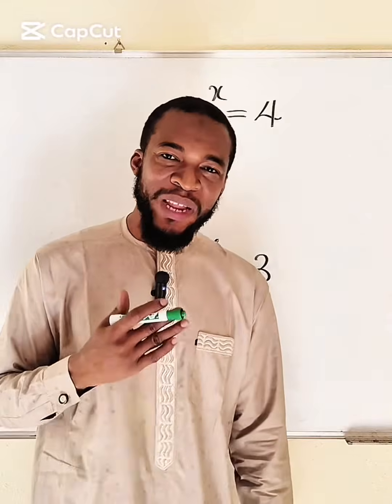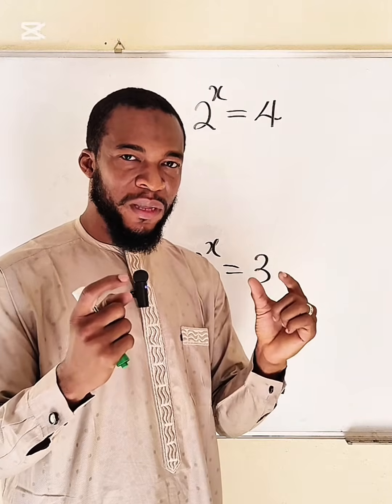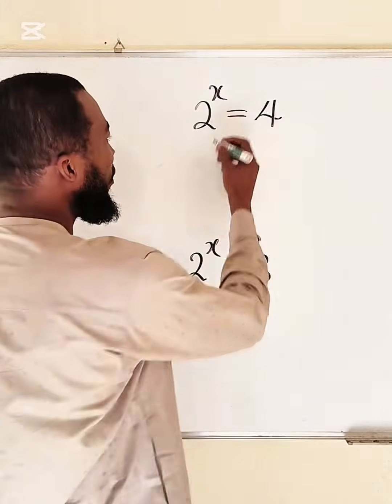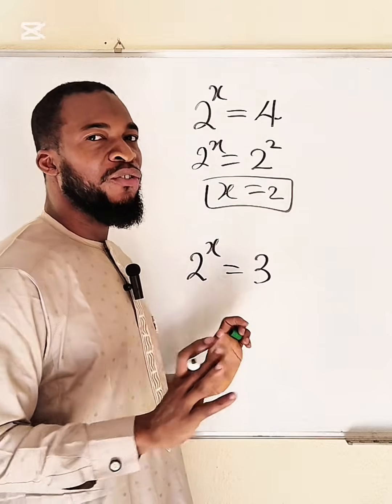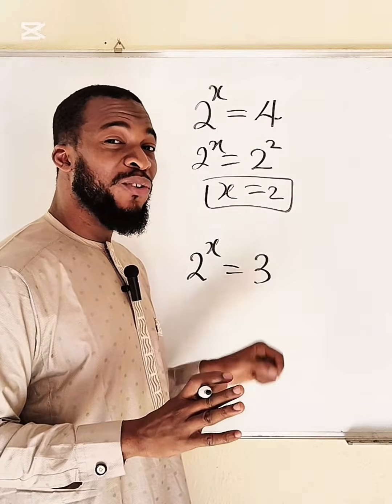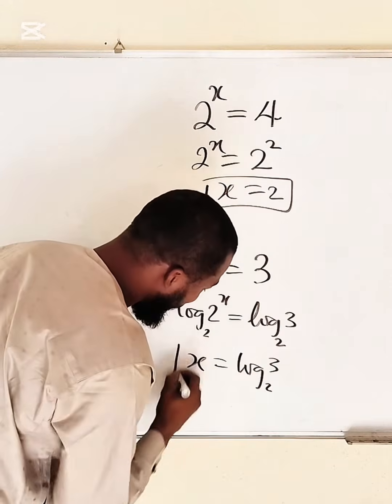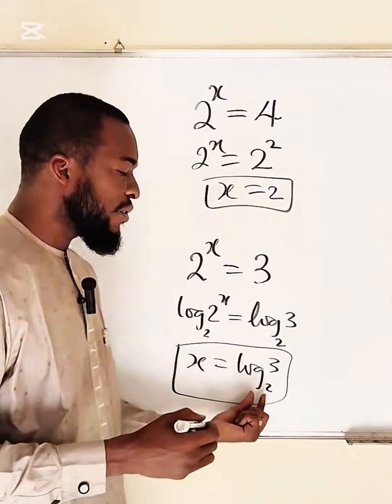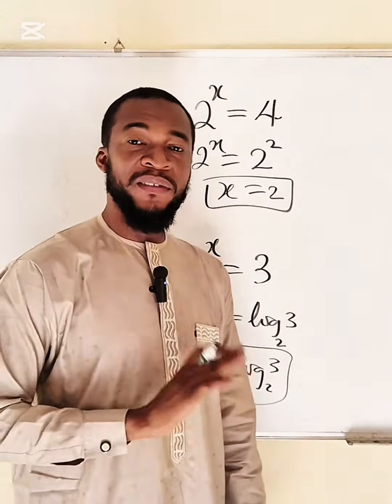When to use logarithms when solving an exponential equation